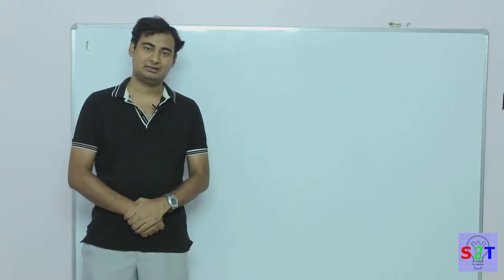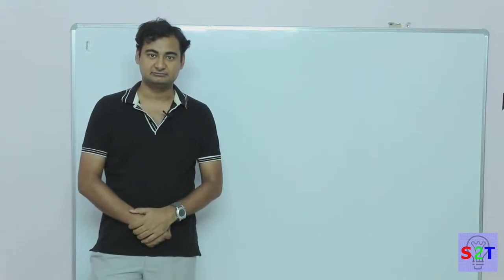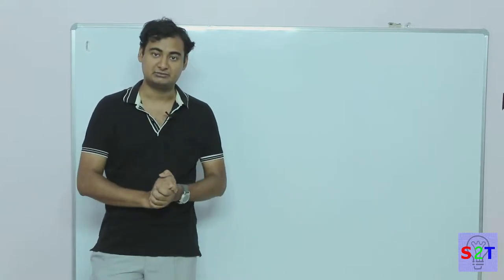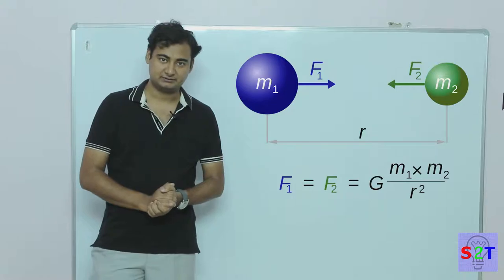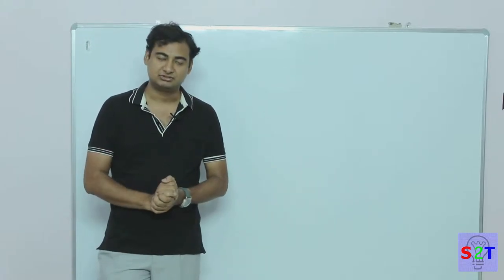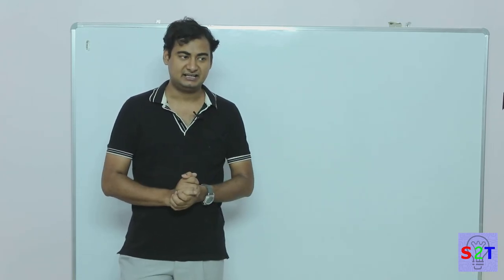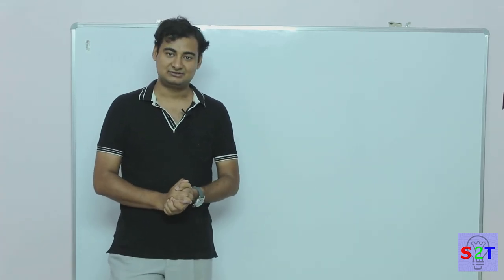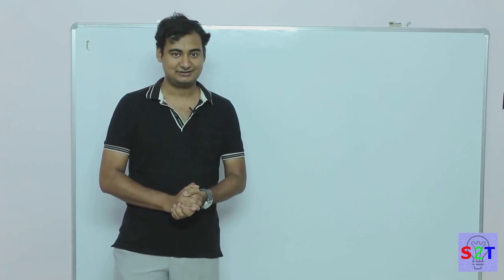Science Thursday Ep1 (What)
Why its a discovery rather than an inventions
How we find it make it shape it
Why science makes us a GOD